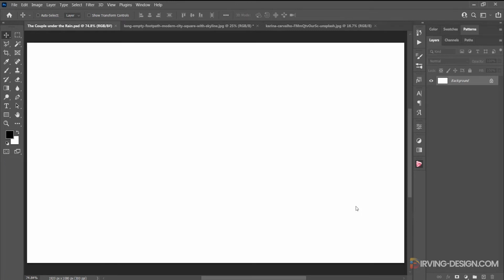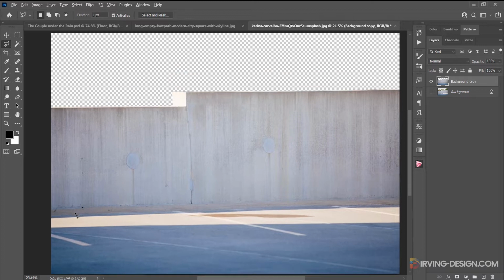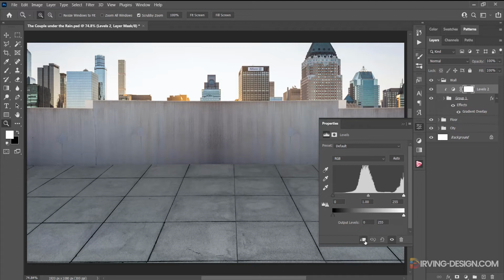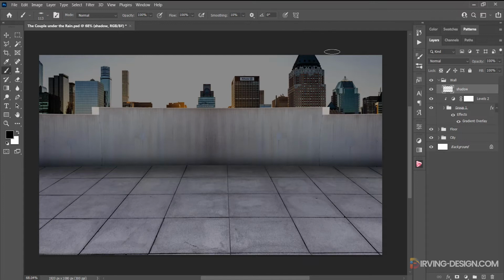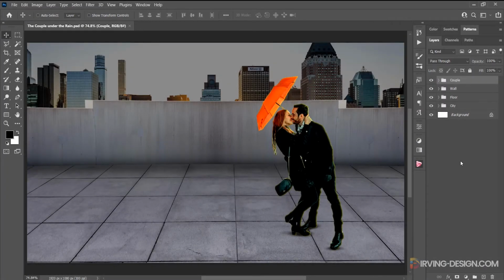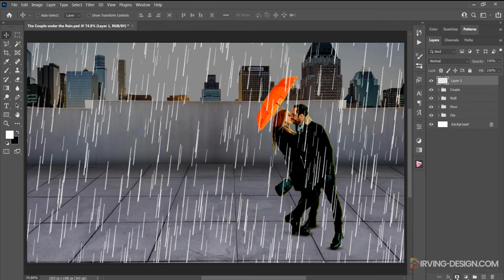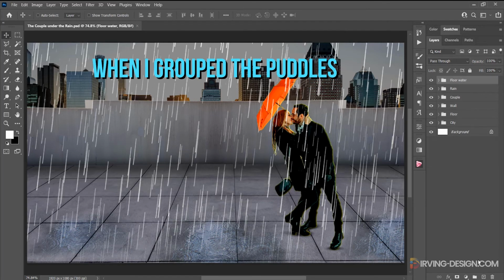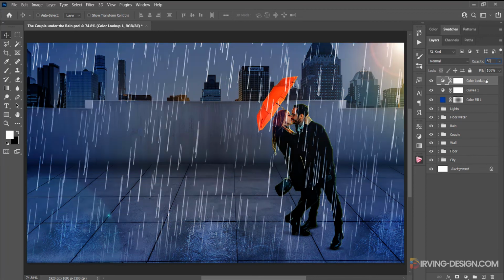The Couple Under the Rain Photoshop Tutorial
Learn how to do this basic manipulation in Photoshop

Music Credits